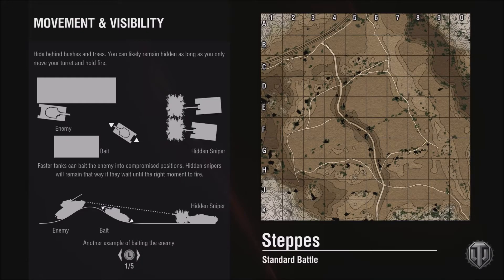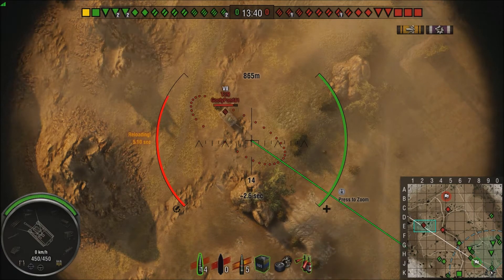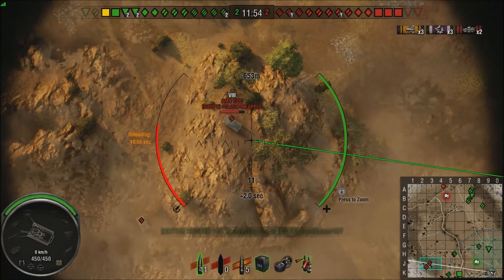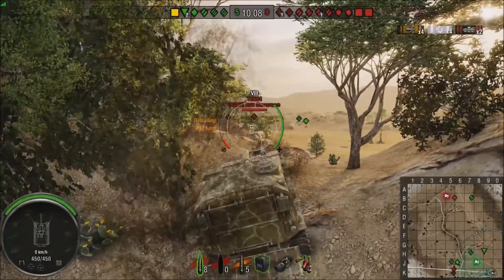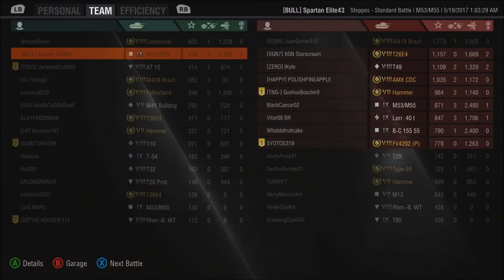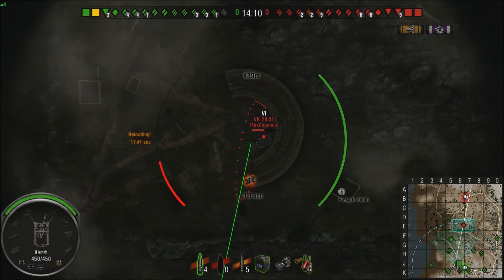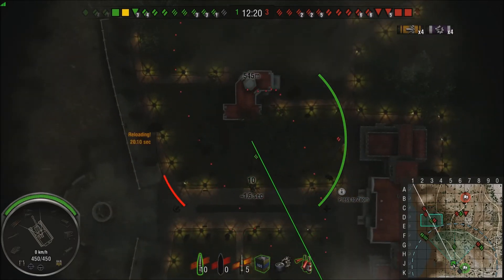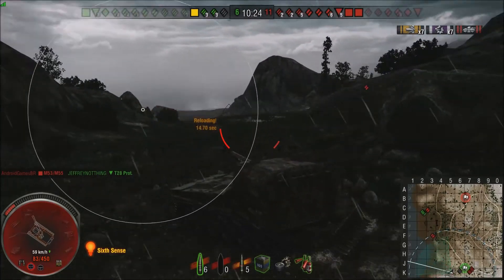Double Potato Feature!